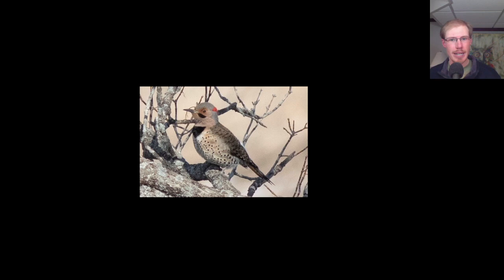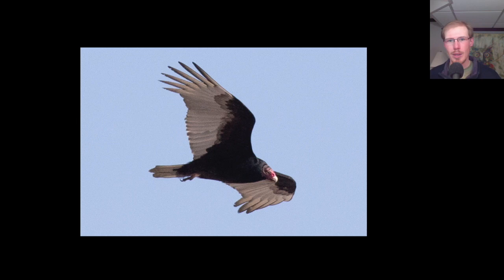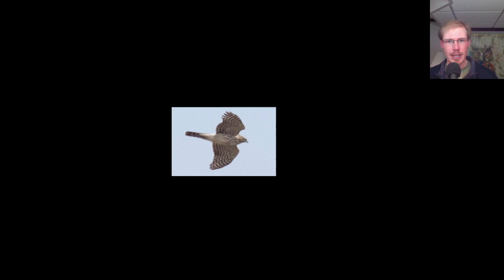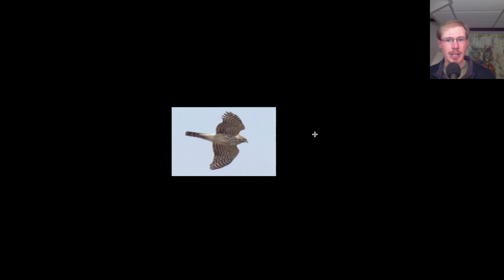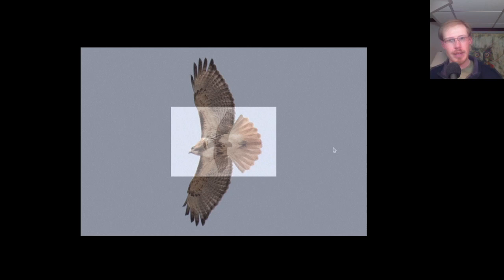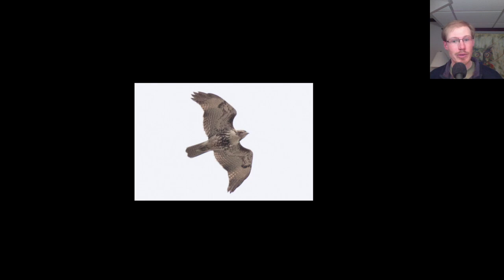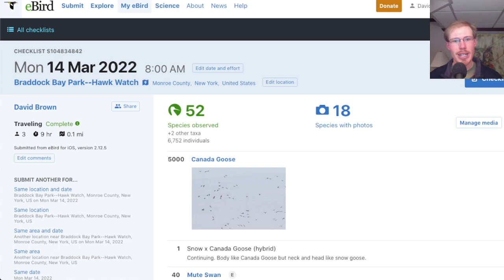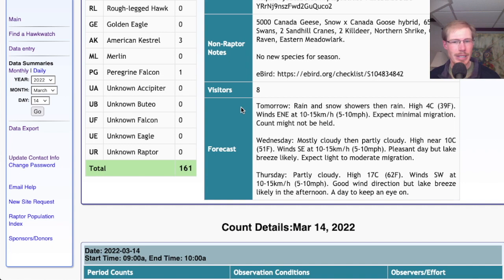[14] Daily Birding Summary, Braddock Bay Hawk Watch - 3/14/22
00:00 - Intro and Weather Summary
00:22 - Waterfowl and Red-winged Blackbird Videos
00:34 - Northern Flicker
00:42 - Adult Red-tailed Hawk
00:59 - Immature Bald Eagle
01:39 - Northern Shrike
01:44 - Adult Female Northern Harrier
02:08 - Turkey Vulture
02:33 Juvenile Bald Eagle
03:09 - Turkey Vulture
03:46 - Quiz bird
06:26 - Common Raven
06:54 - Adult Red-shouldered Hawk
07:29 - Adult Red-tailed Hawk
07:39 - Juvenile Red-tailed Hawk
07:56 - Eastern Meadowlark
08:10 - Adult Red-shouldered Hawk
08:41 - Juvenile Red-tailed Hawk
09:14 - American Kestrel
09:40 - Peregrine Falcon and Bald Eagle
10:27 - Sandhill Cranes
10:55 - eBird Checklist
11:01 - HawkCount Report
11:49 - Non-raptor Highlights
12:24 - Forecast
12:43 - Final Thoughts